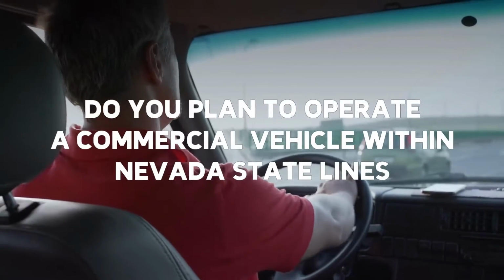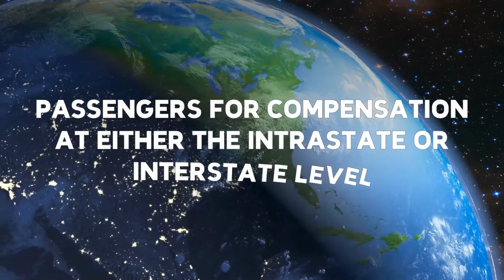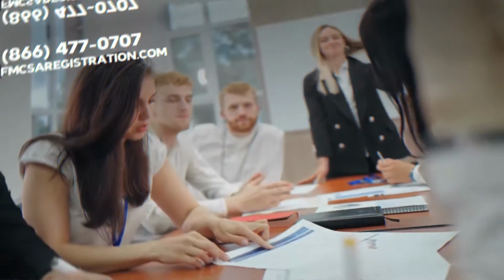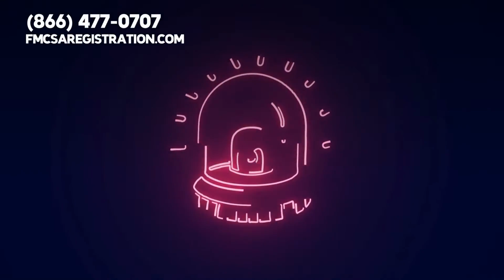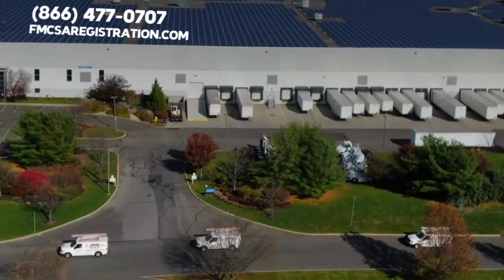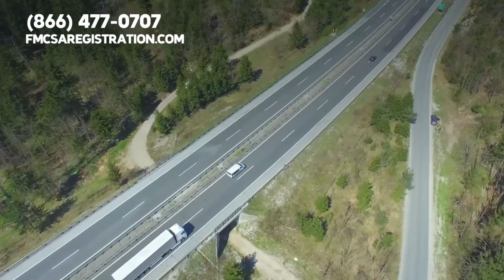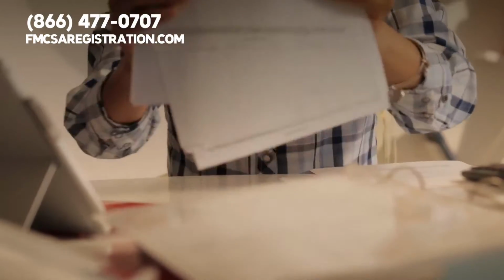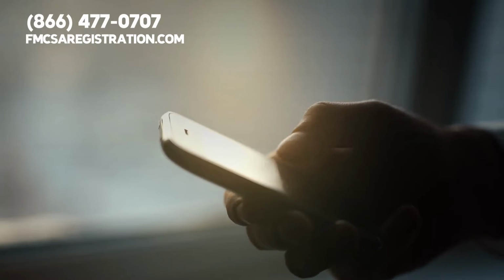Nevada DOT Number | Learn to License your Truck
In this video, we'll explain the Nevada DOT number and give you a step-by-step guide on how to get your truck licensed in Nevada.

If you're thinking of moving to Nevada or you just need to know how to license your truck in Nevada, then watch this video! We'll explain the Nevada DOT number and give you a step-by-step guide on how to get your truck licensed in Nevada.
In this video, we'll explain the Nevada DOT number and give you a step-by-step guide on how to get your truck licensed in Nevada. If you're thinking of moving to Nevada or you just need to know how to license your truck in Nevada, then watch this video! We'll explain Nevada DOT number and give you a step-by-step guide on how to get your truck licensed in Nevada.